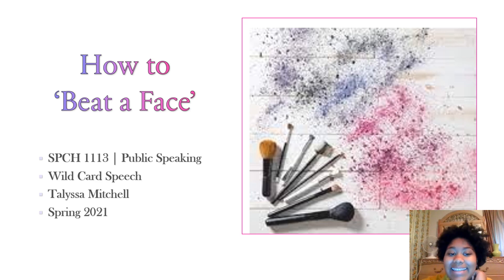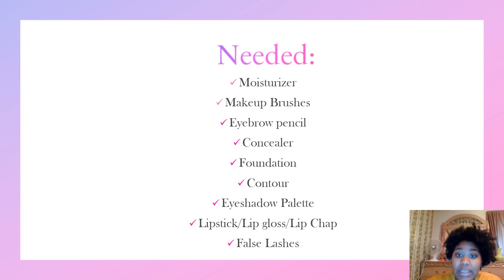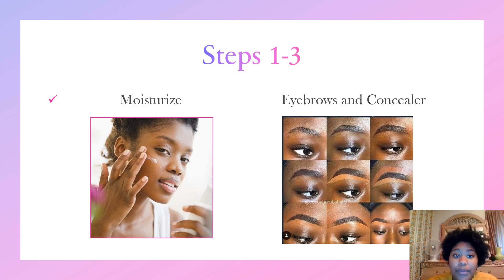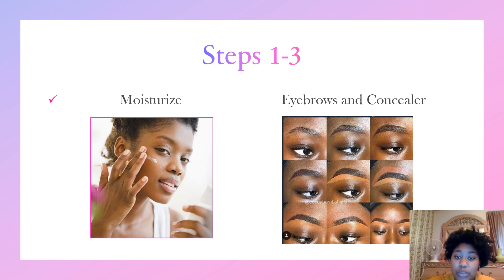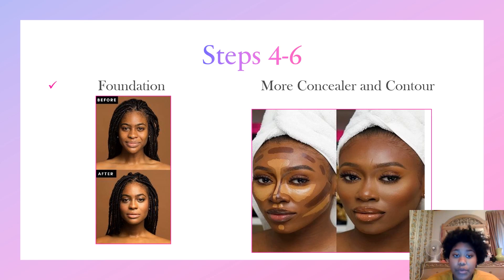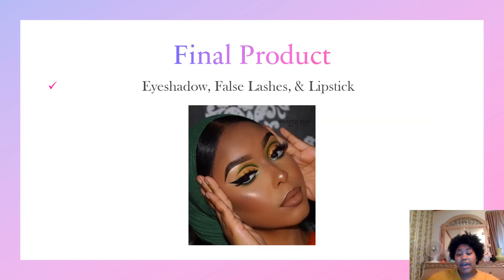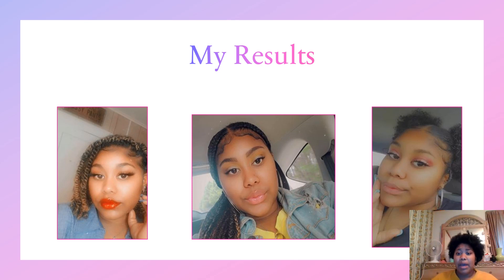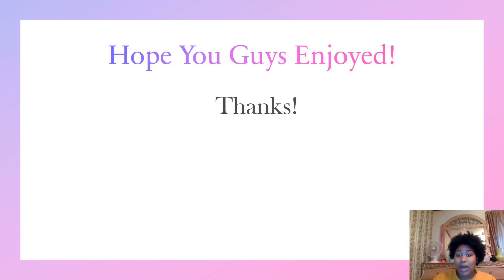SAU Wild Card Speech | How to 'Beat a Face' (Spring 2021)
A Wild Card Speech in SPCH 1113/Introduction to Public Speaking at Southern Arkansas University taught by James Reppert.